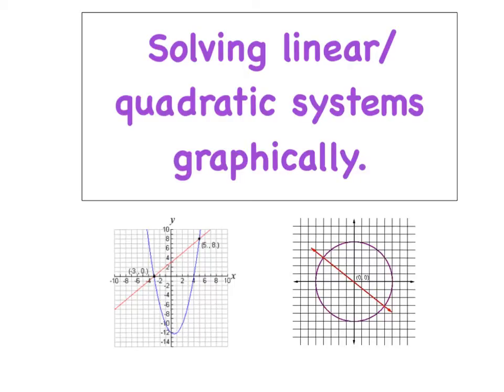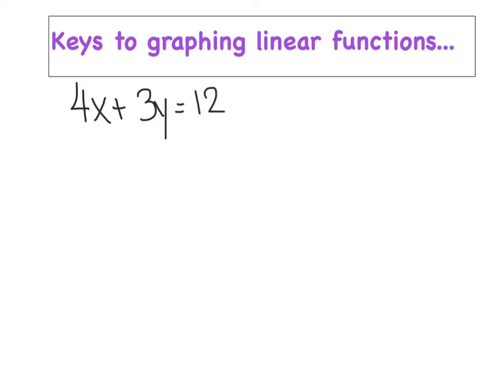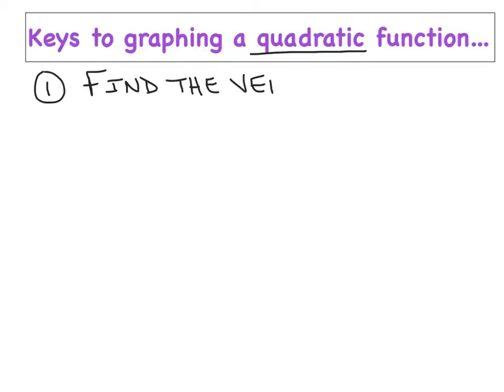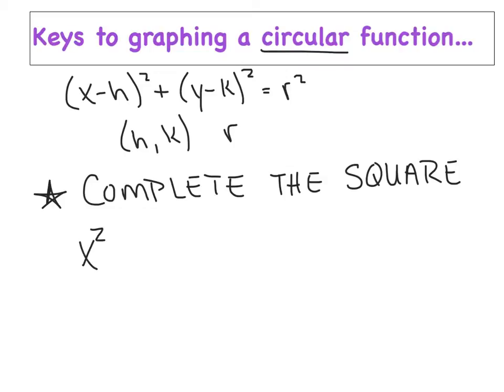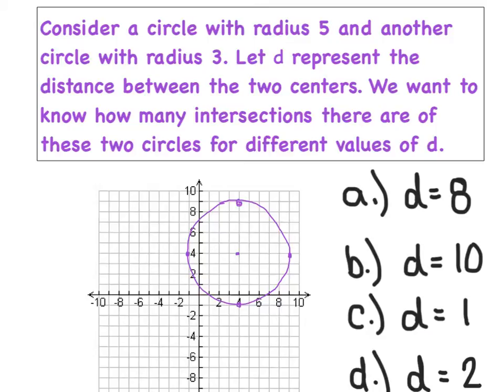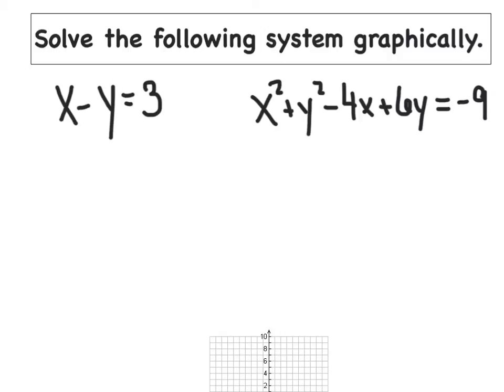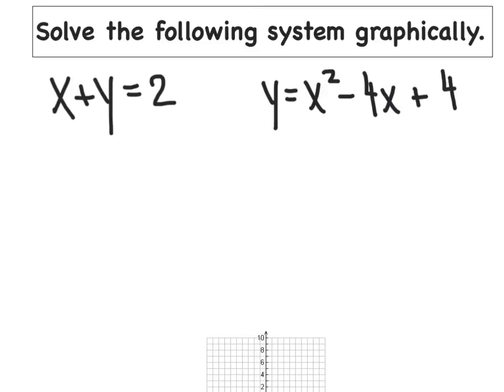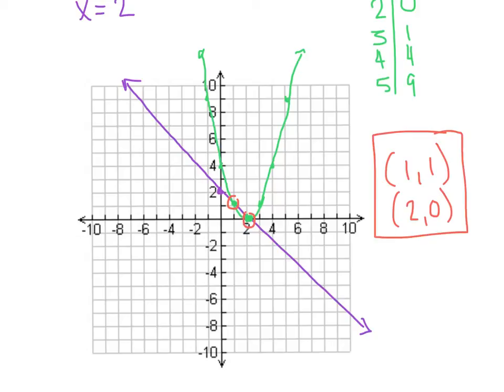Common Core Algebra 2 - Solving Linear-Quadratic Systems Graphically